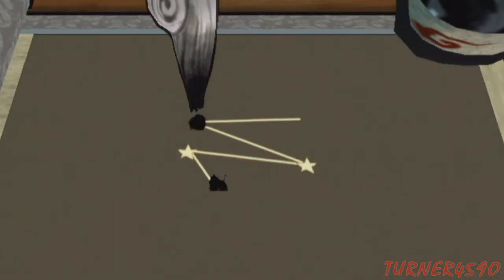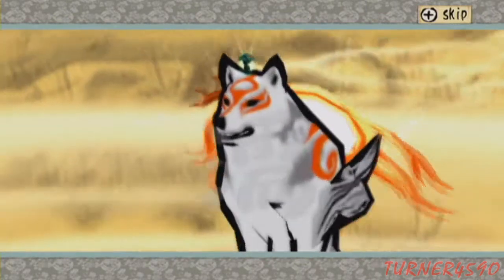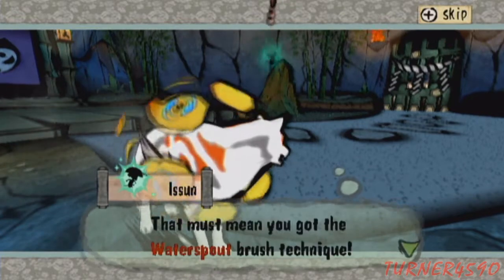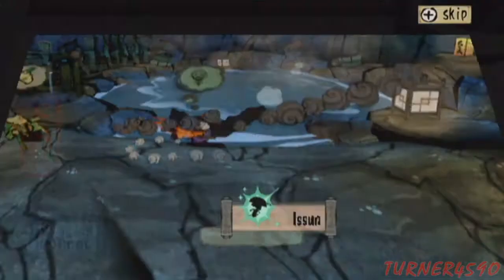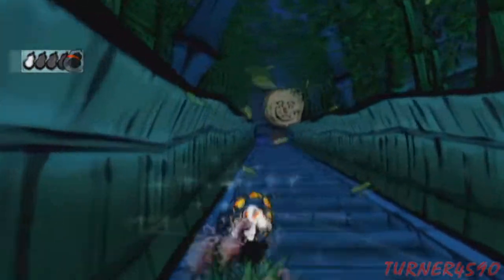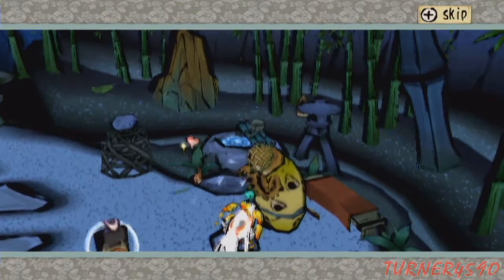Let's Play Okami - Part 32 - Genie In A Bottle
In this part we find out that Sasa Sanctuary has a water problem and with the help of a a familiar Bamboo Man we "dig" our way to the center of the problem!

We also find another dog I guess. Man, they're just all over the place!